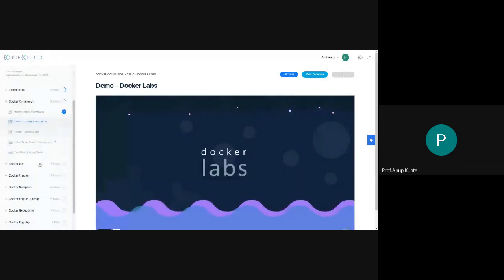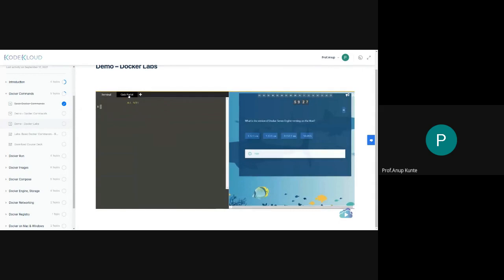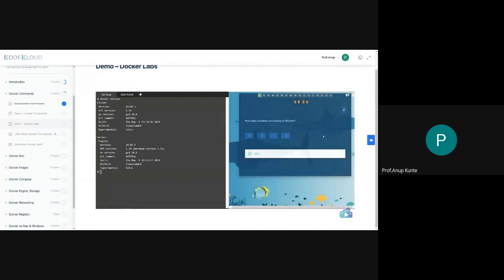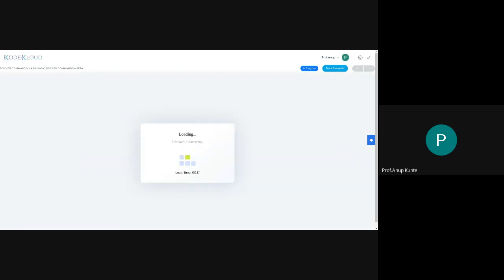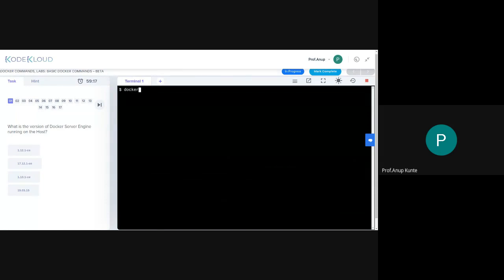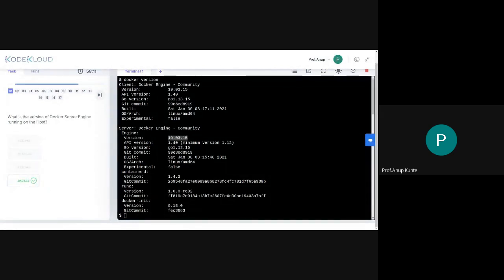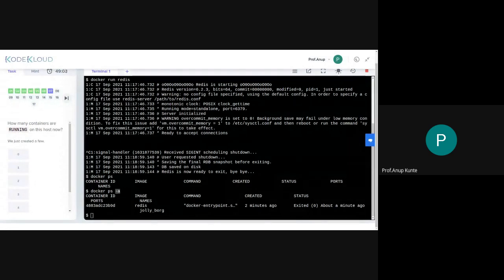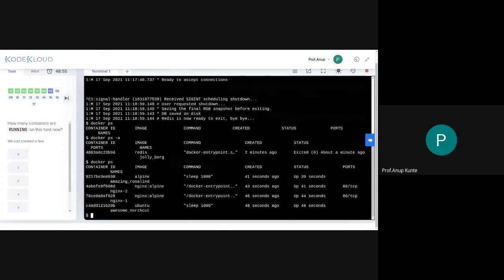TE IT AdvDevOps Lab Session 4 170921 03-05 Part 03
Topic: Experiment 3-4: Learning role of Kubernetes in Container Orchestration
Description: In this part we continue with online course "Docker for the Absolute Beginner" on KodeKloud website
we learn about basic Docker commands that facilitates us to pull
docker container to host from docker hub and manage the containers and images. We also get fair idea about life cycle of a container.